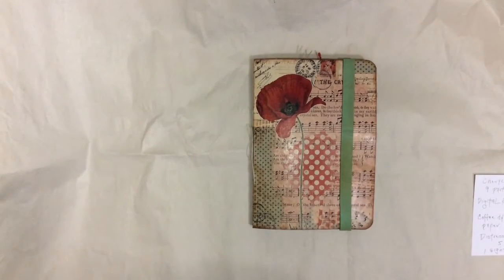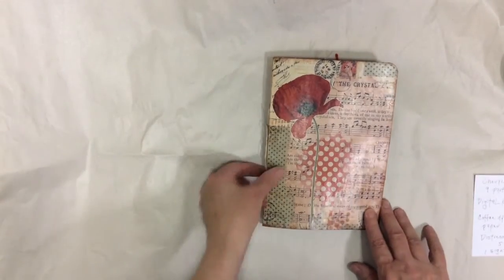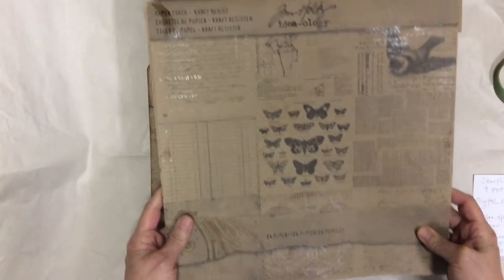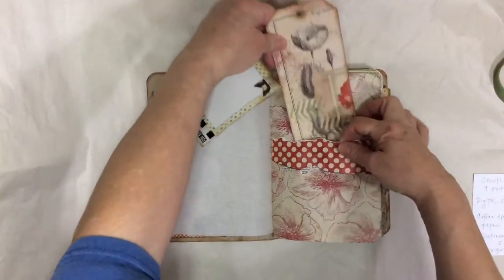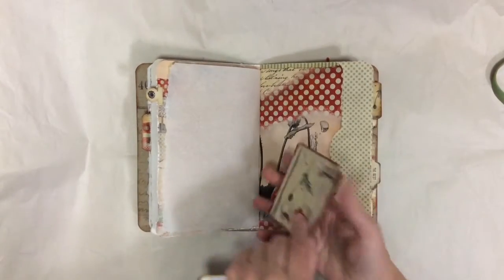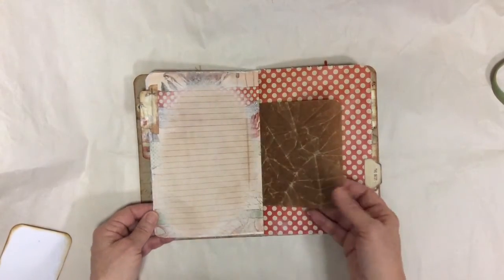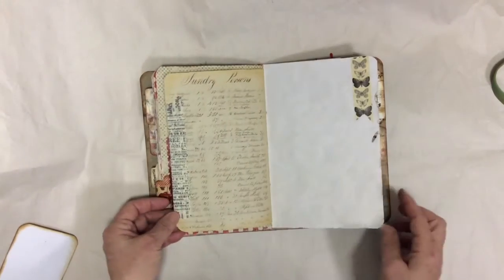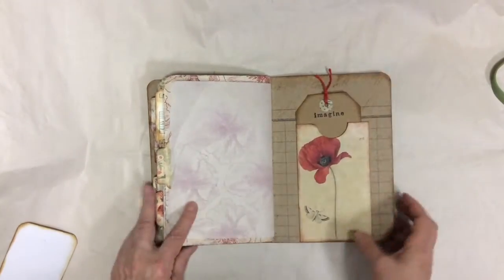Journal and a December Giveaway!